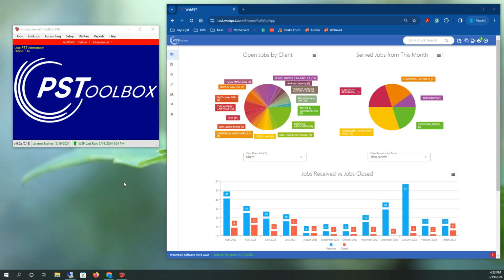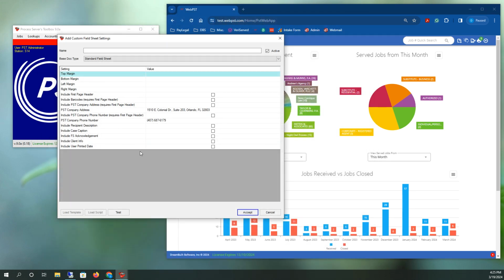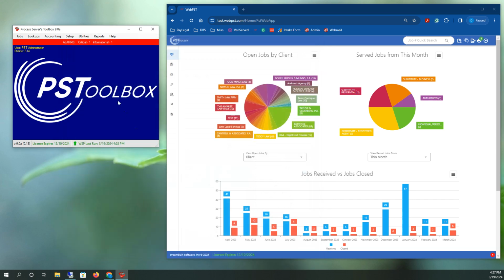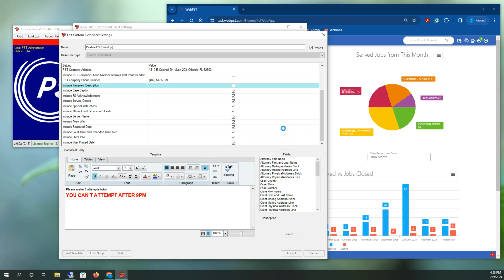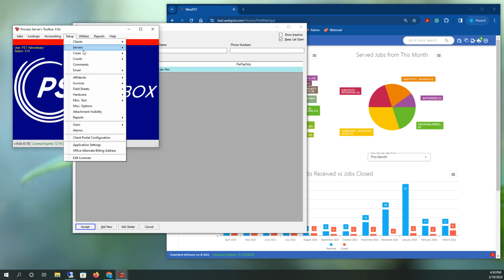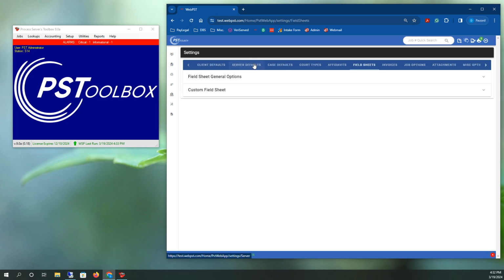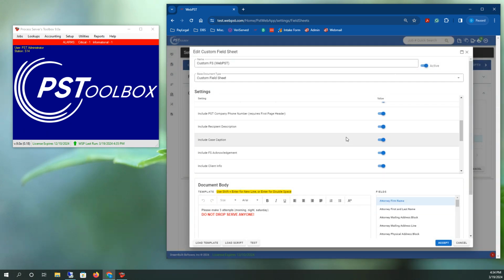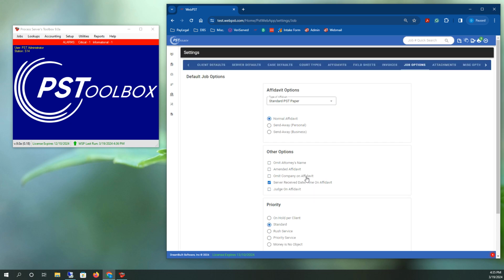New Feature! Custom Field Sheets!!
With PST version 9.0a, you can now create customized field sheets using either PST Desktop or WebPST! You can then assign those custom field sheets as an overall field sheet for all of your jobs, or set different field sheets for different Clients. Check out this video for how to use this new features.